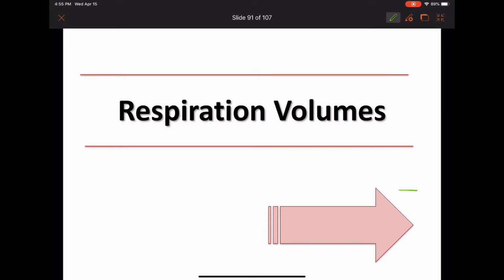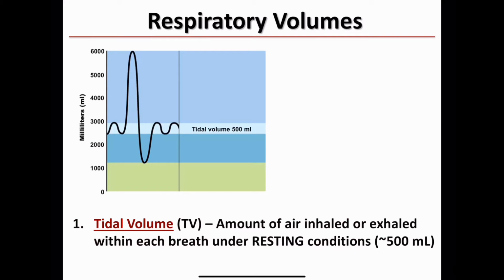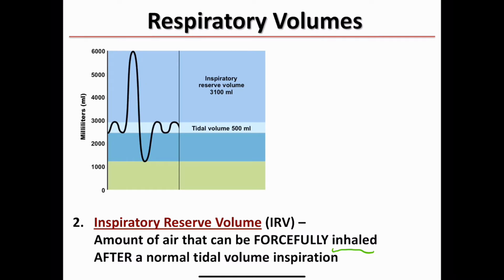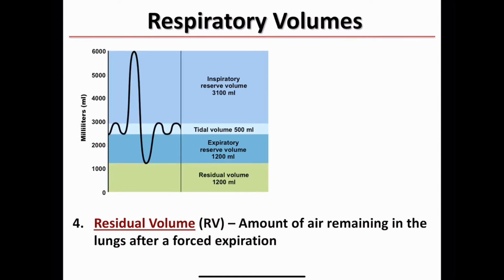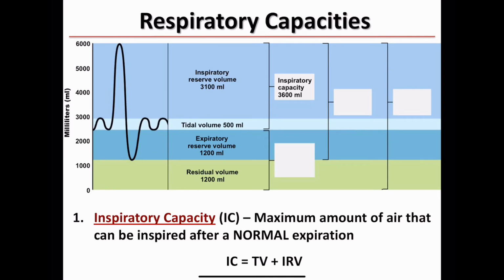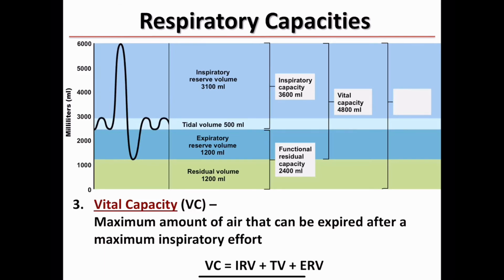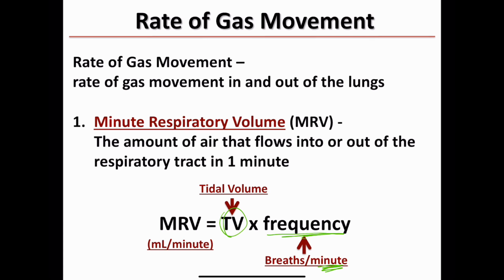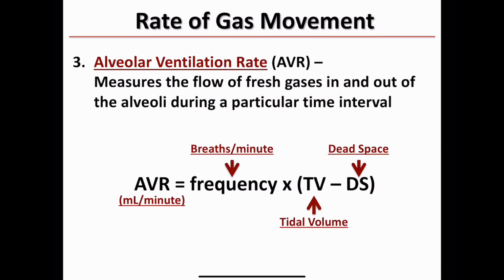The Respiratory System 5